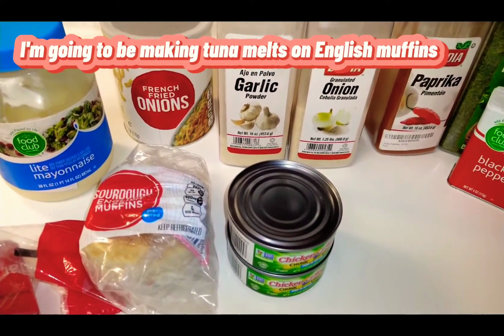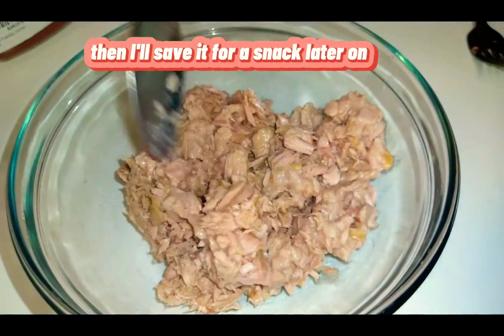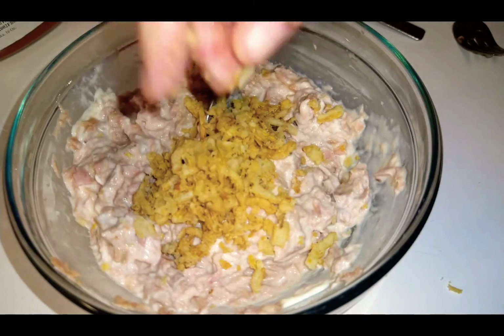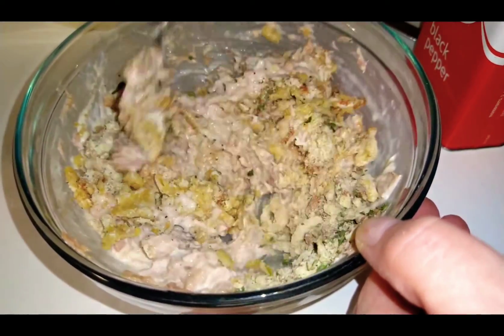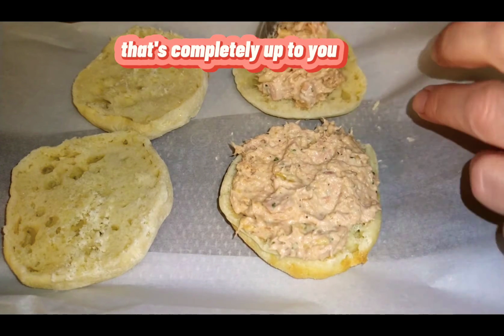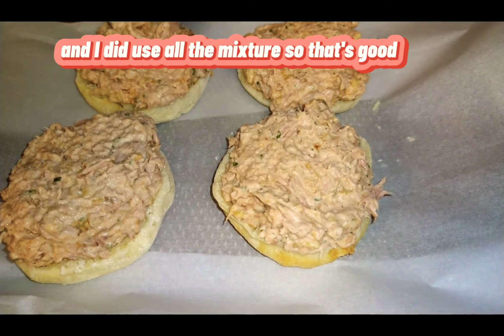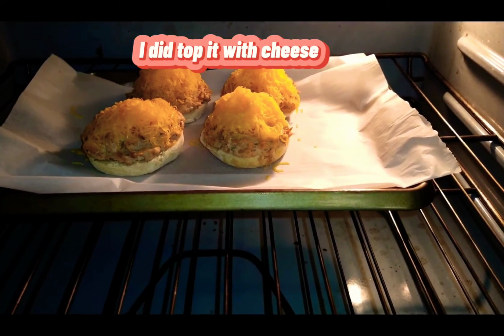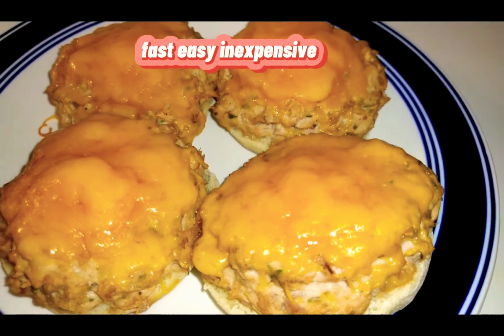Tuna Melts On English Muffins Easy and Delicious Recipe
Easy Tuna Melts on English Muffins Recipe ..
caption is in video